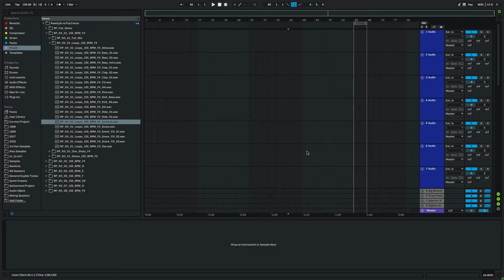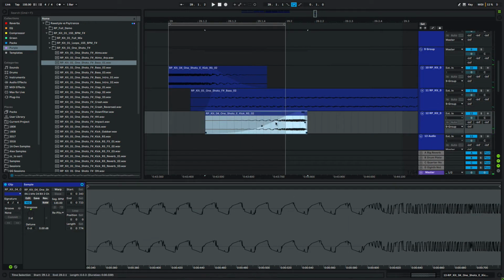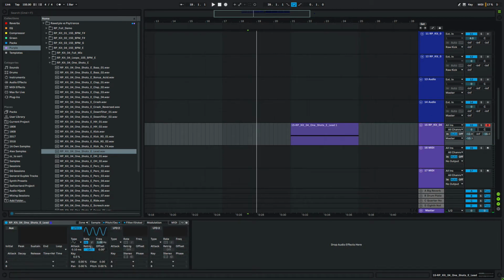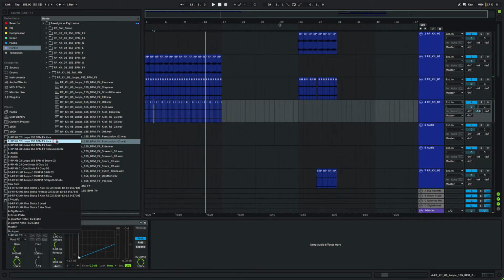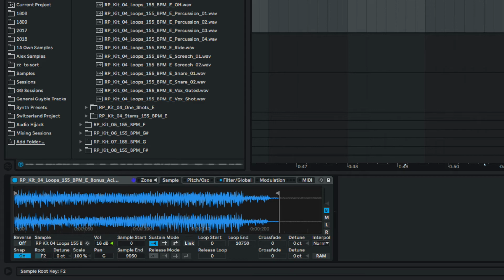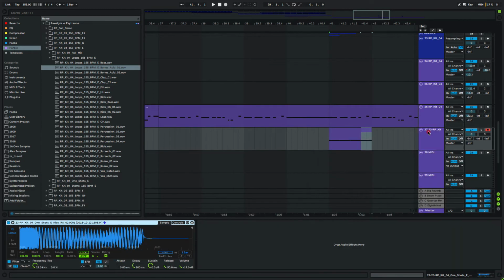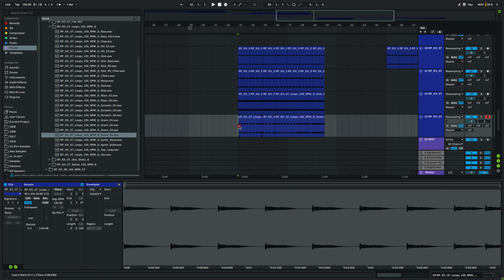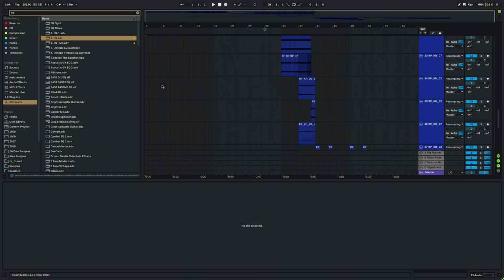PRODUCER TUTORIAL: Rawstyle VS Psytrance Make a Song from Scratch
TUTORIAL: Make A Song From Scratch - Rawstyle vs Psytrance